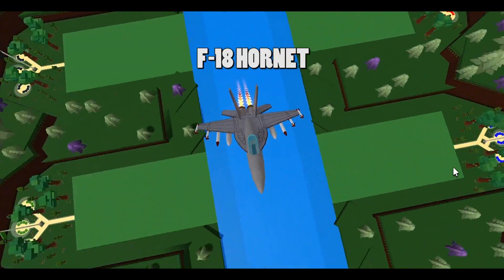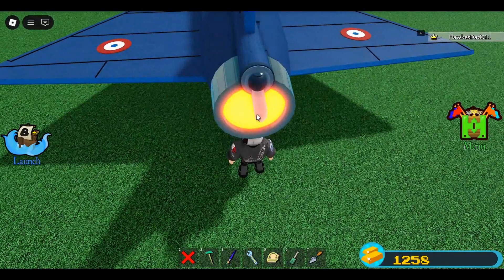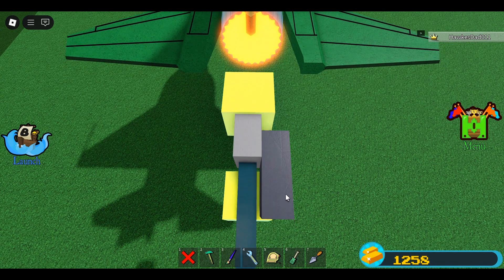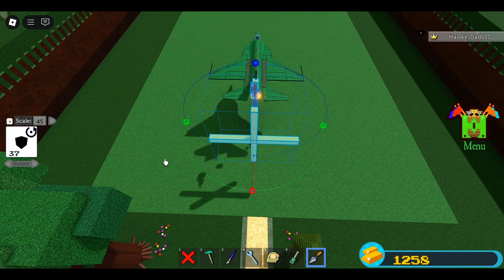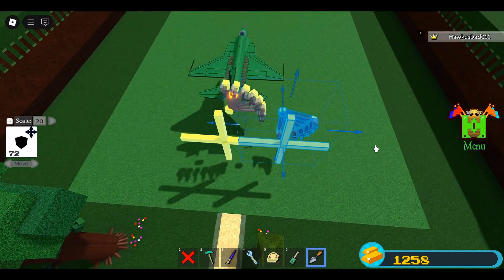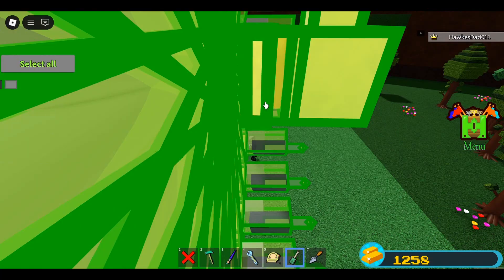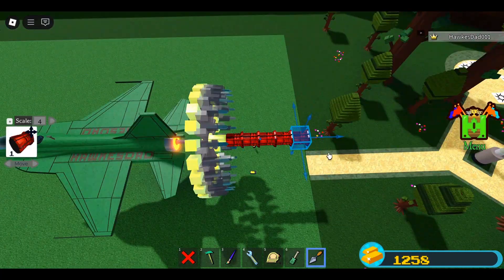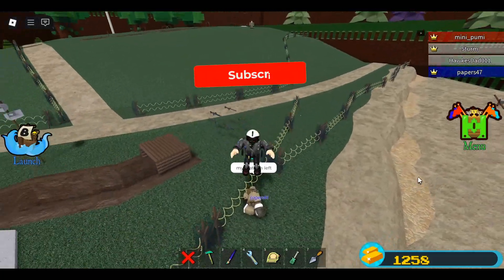Tutorial Fighter Jet Engine Nozzle Mechanics Tutorial! Roblox Build a Boat for Treasure by HawkesDad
Hey guys! this is an easy tutorial for a Jet Engine Nozzle or Variable Nozzle Mechanics for Fighter Jet!
I hope you like this guys!

Tutorial Jet Engine Nozzle Mechanics Tutorial in Roblox Build a Boat for Treasure by HawkesDad